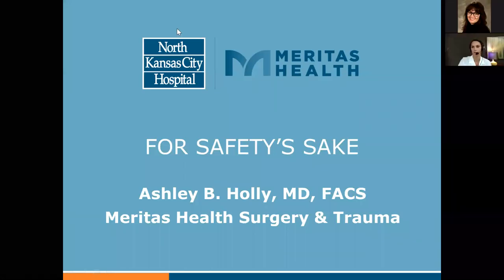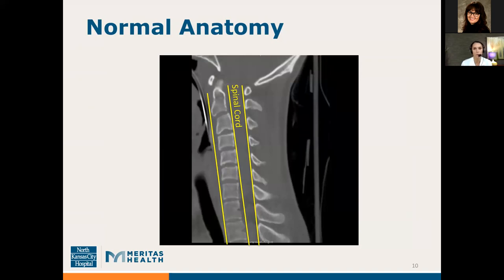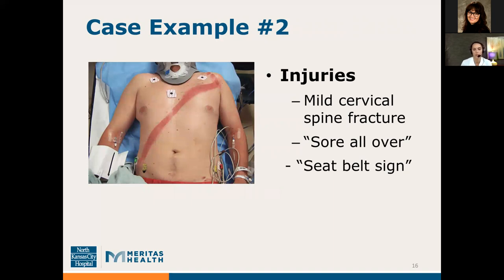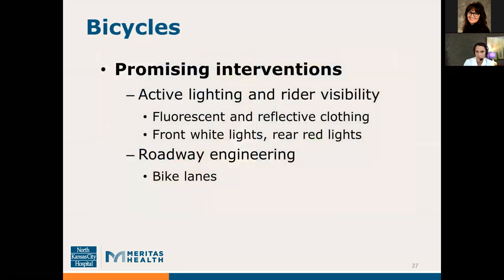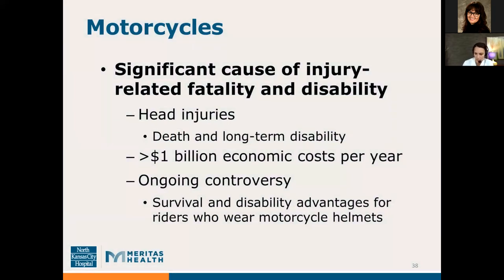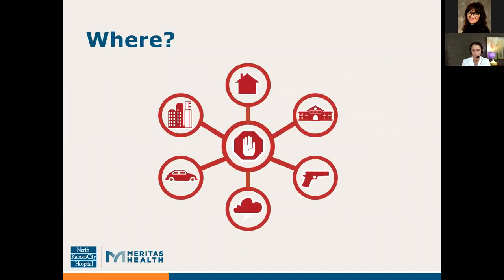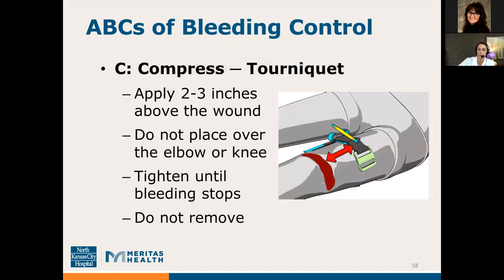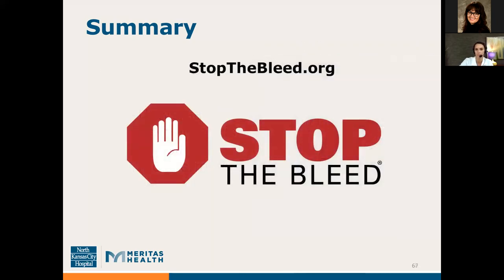For Safety's Sake With Trauma Surgeon, Ashley Holly, MD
Many of the injuries that result from car or bicycle accidents are preventable. Ashley B. Holly, MD, FACS, talks about how seat belts and bike helmets can save lives and shares real-life examples of preventable injuries. She also discusses Stop the Bleed, a program that teaches bystanders how to help in an emergency.